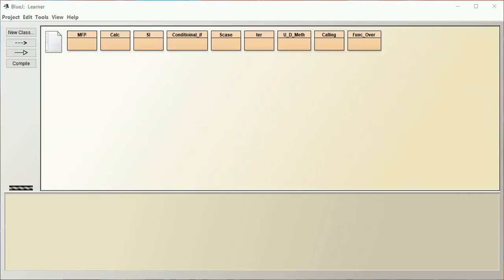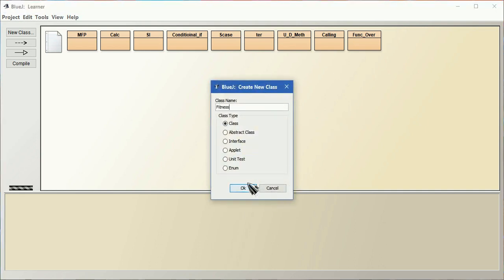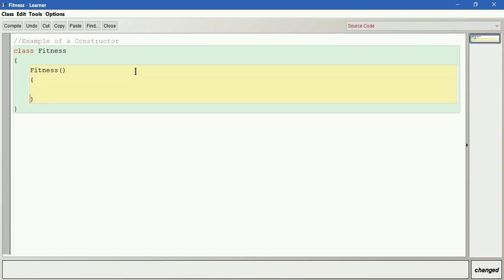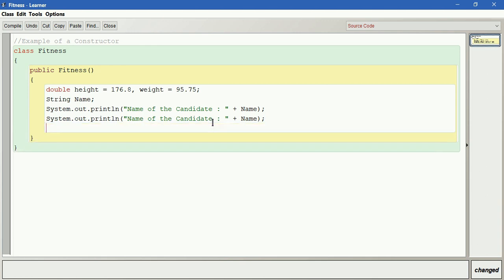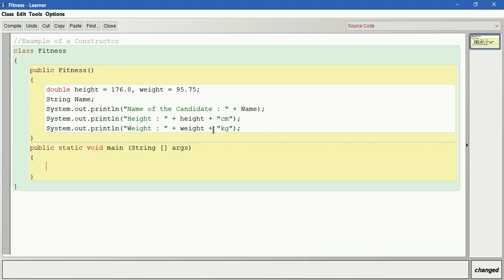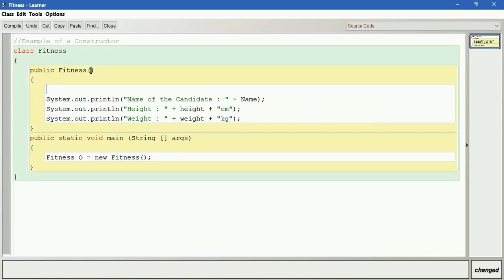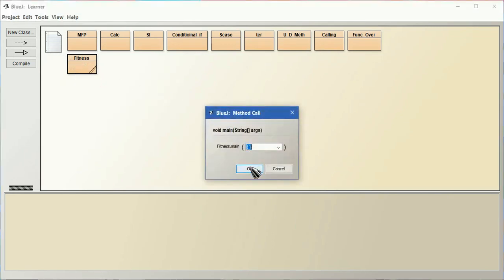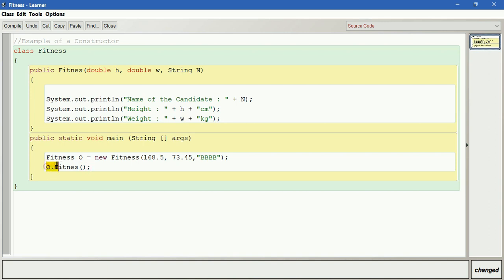#10 Constructor - Learn in Easy Way through BlueJ - ICSE Computer Applications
ICSE Computer Applications Java for Class 10 in EASY WAY through BlueJ - Constructor